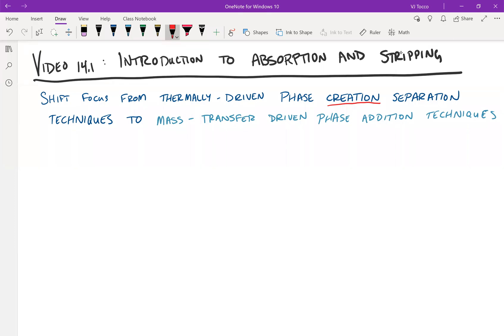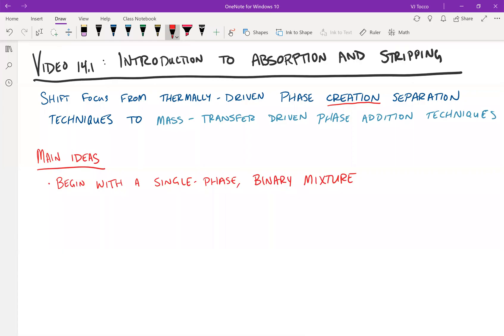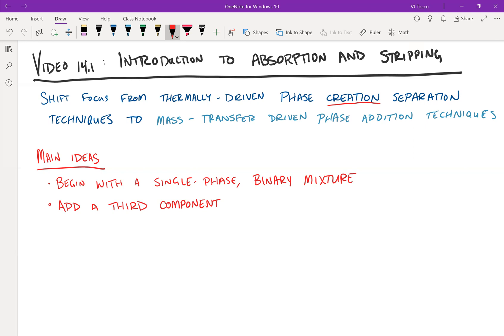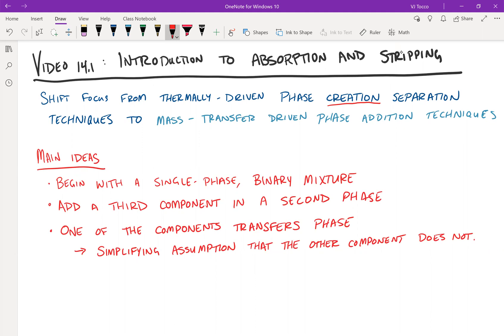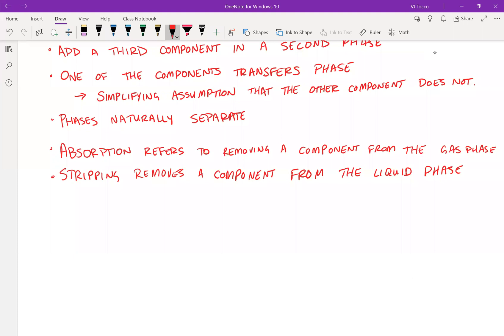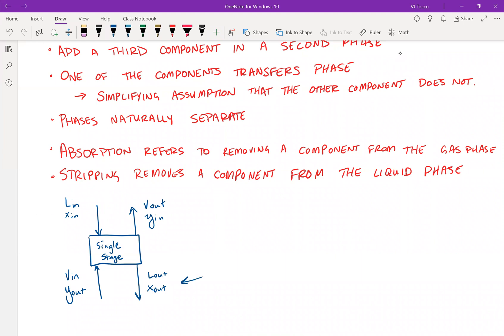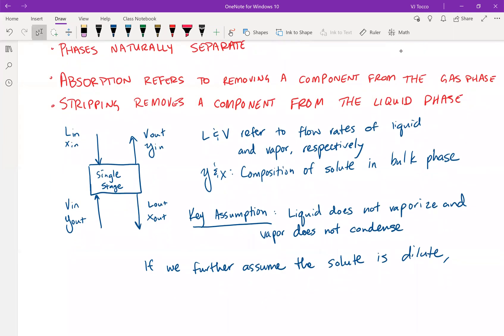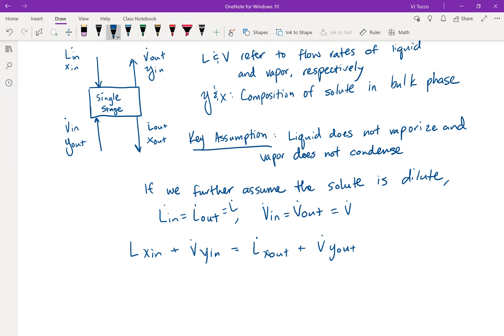14.1 Introduction to Absorption and Stripping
This video introduces two closely-related separation techniques: Absorption and Stripping.